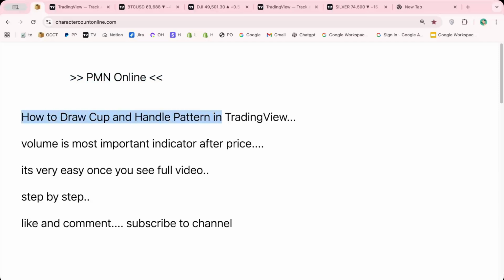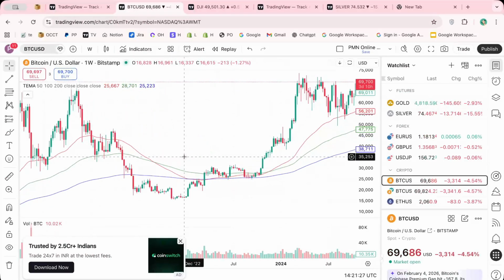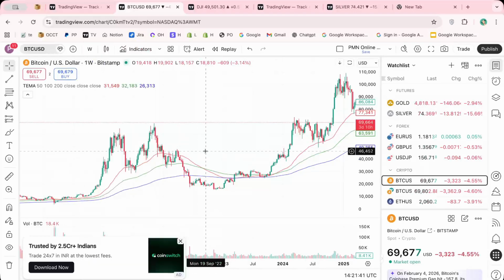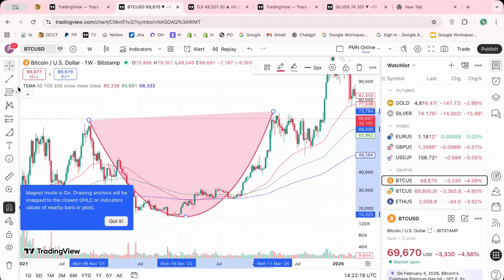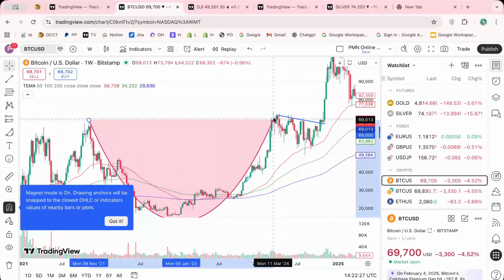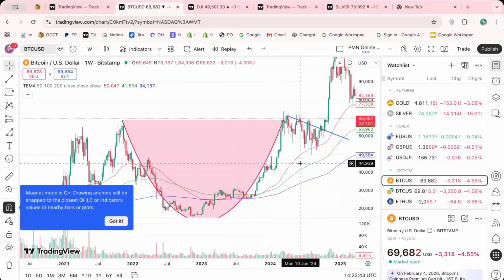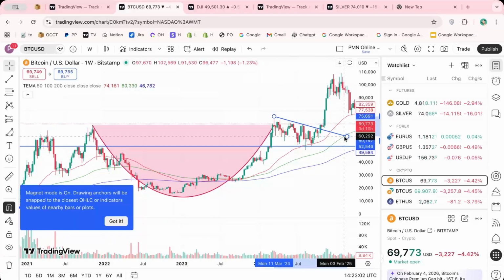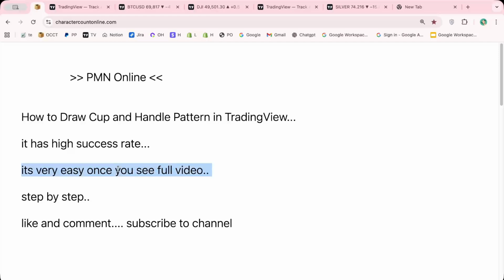How to Draw Cup and Handle Pattern in TradingView Easily 2026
In this video I have shown How to Draw Cup and Handle Pattern in TradingView Easily 2026. If you want to identify one of the most reliable bullish continuation patterns, this step-by-step guide will help you draw the Cup and Handle correctly using TradingView’s drawing tools. You’ll learn how to mark the cup structure, handle consolidation, resistance level, and breakout zone for better trade planning.

You’ll learn:

What the Cup and Handle pattern means in trading.

How to draw the cup structure properly in TradingView.

How to draw the handle and resistance zone.

How to confirm breakouts using volume and trend context.

Common mistakes traders make while drawing this pattern.

Perfect for beginners, swing traders, breakout traders, and technical analysts using TradingView in 2026.

Timestamps:
0:00 – Introduction
0:25 – Cup and Handle Pattern Explained
0:55 – Draw the Cup Structure
1:25 – Draw the Handle & Resistance
1:55 – Breakout Confirmation Tips
2:26 – End